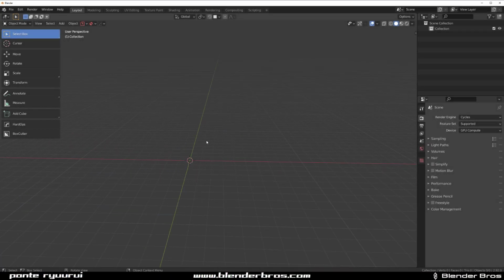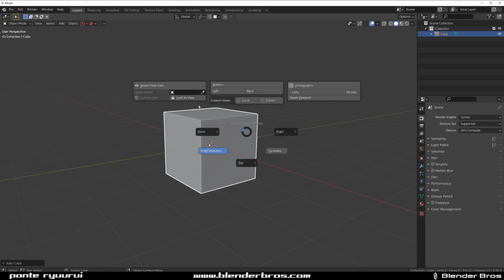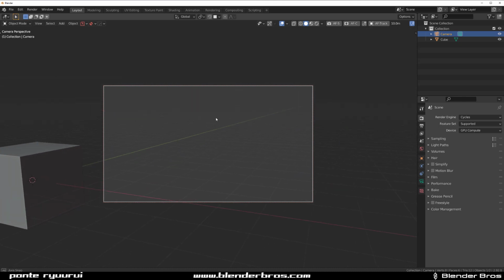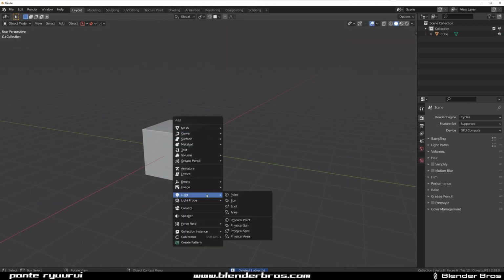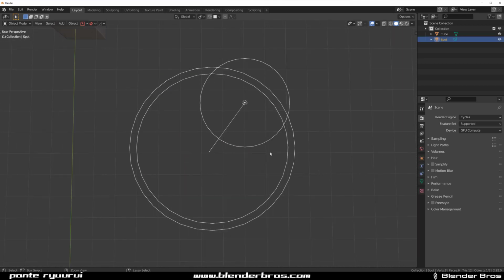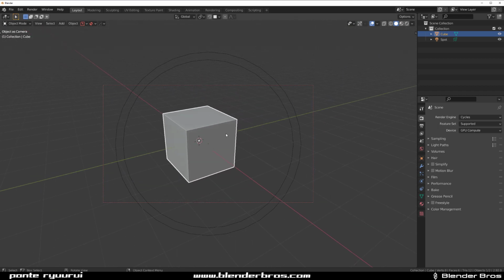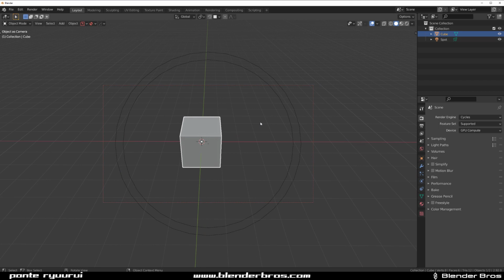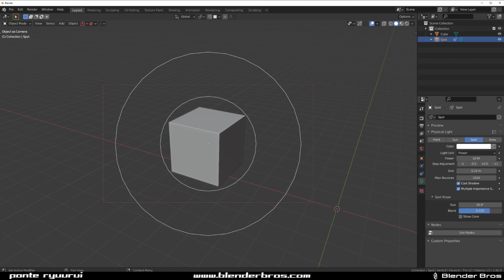AWESOME trick with lights in Blender